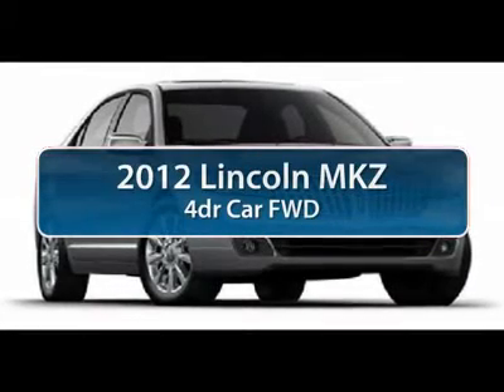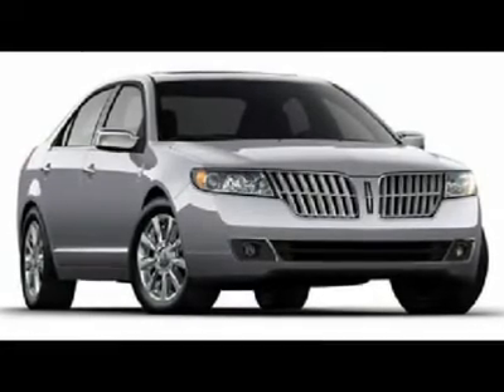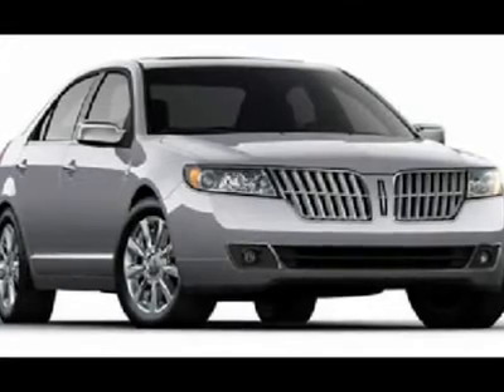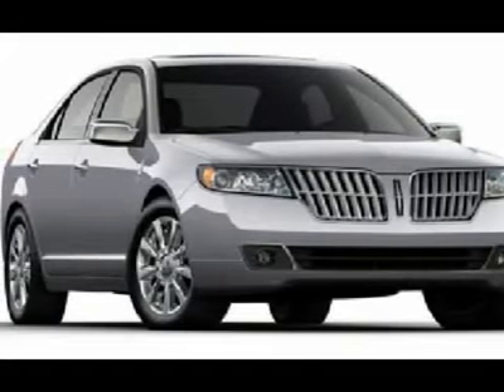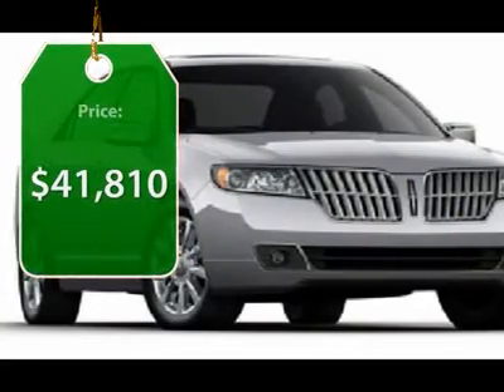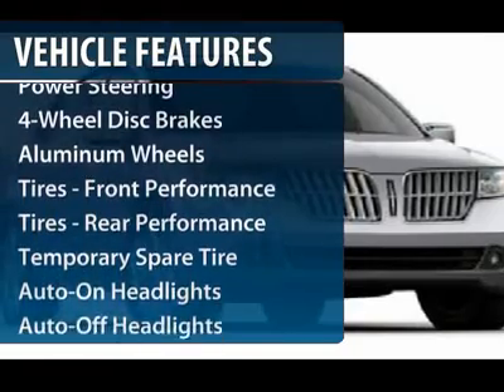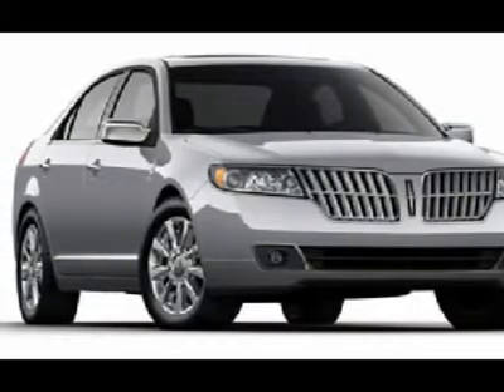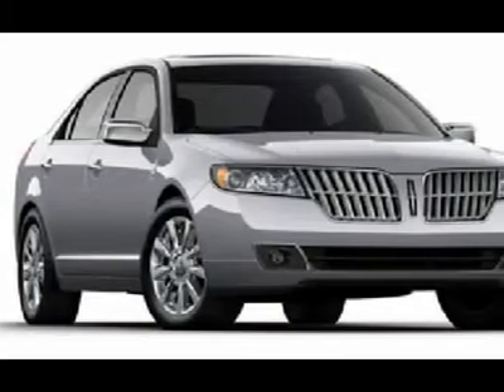2012 LINCOLN MKZ Egg Harbor Twp, NJ MZ12015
2012 LINCOLN MKZ Egg Harbor Twp, NJ
Stock

Don't miss this 2012 Lincoln MKZ. It's equipped with automatic transmission and features a White Platinum Metallic Tri-Coat exterior. With 0 miles, you'll want to take this car home. Make a great choice today.